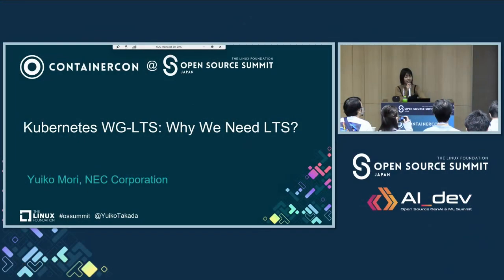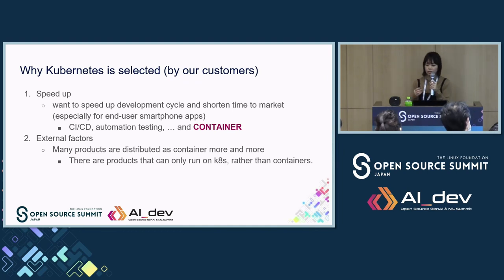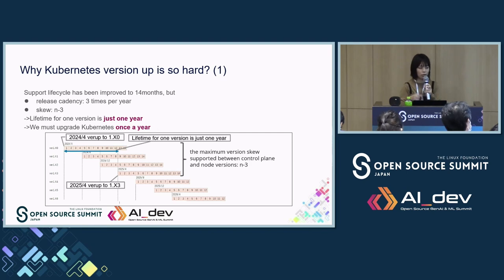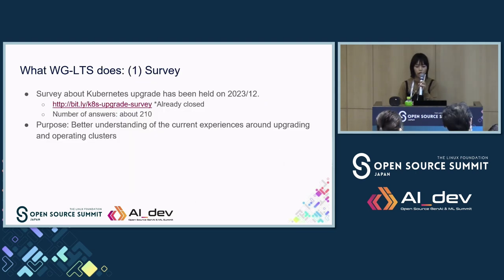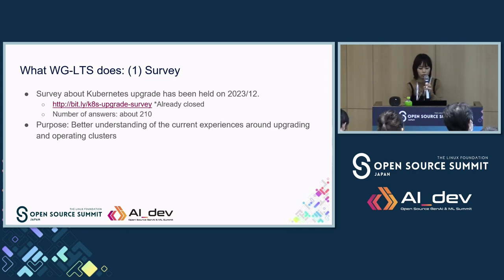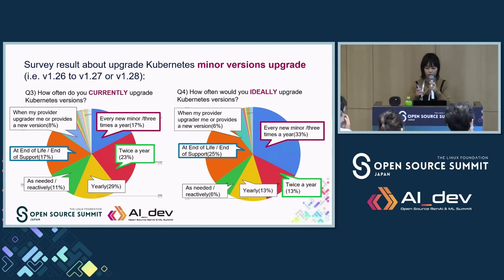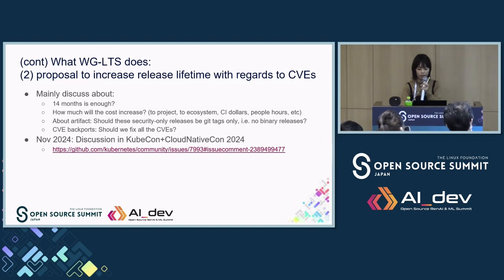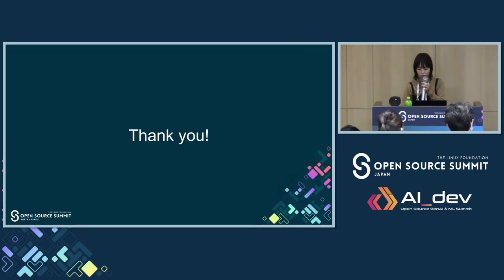Kubernetes WG-LTS: Why We Need LTS? - Yuiko Mori, NEC Corporation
Today, many companies are using Kubernetes in production environments, but there are various challenges in commercial use. One of the challenges is managing the Kubernetes cluster. Many companies are facing challenges related to Kubernetes version upgrades. According to a 2022 survey, most host systems run Kubernetes versions that are 18 months or more out of support. In this situation, the Kubernetes community launched the WG-LTS (Long Term Support Working Group) to promote Kubernetes LTS (Long Term Support). In this session, I will introduce the background, purpose, and activities of the WG-LTS. I will also explain why as a System Integrator, NEC needs Kubernetes LTS. On the other hand, (This is not just in case of Kubernetes, but) there is gap between community developers and users in open source community. I will discuss such gap also. I will also discuss the barriers(human resources, cost, etc…) to advancing LTS in Kubernetes community.